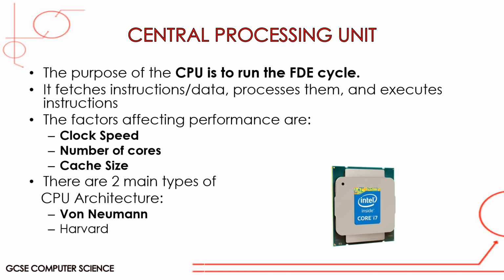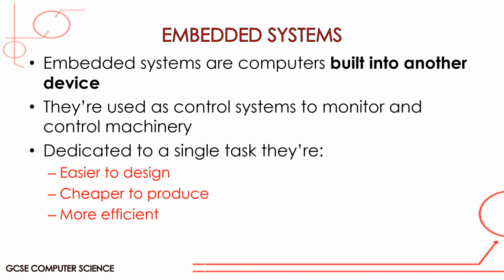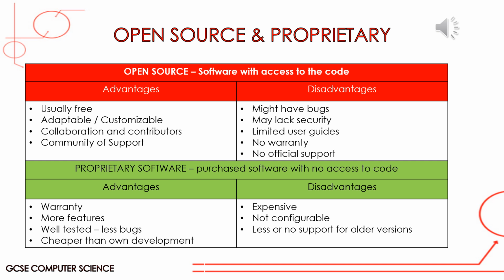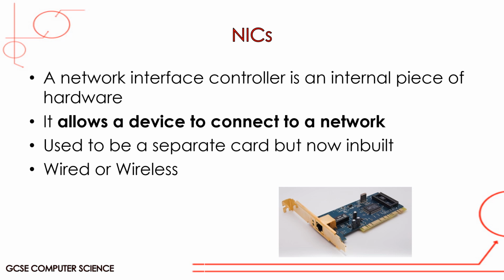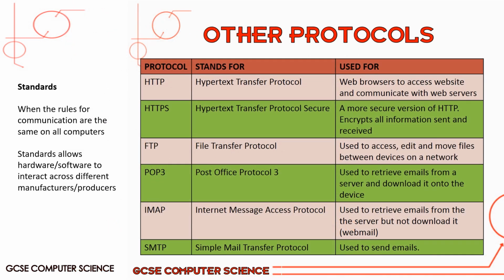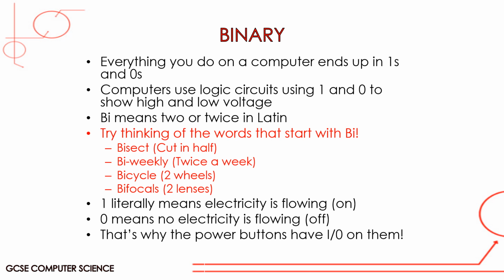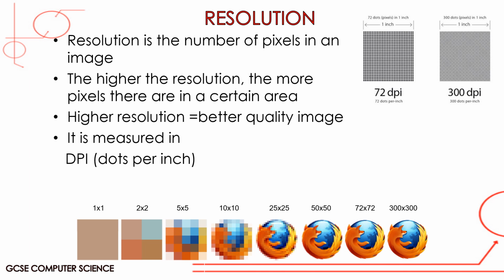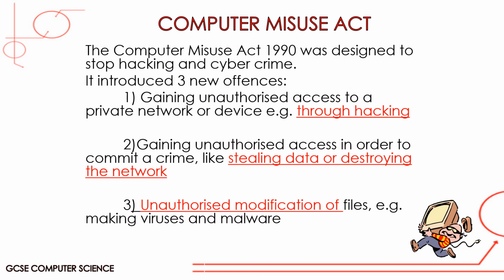Paper 1 in under 60 mins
Actually under 50 minutes!!!

J277 Paper 1 - everything you need to know (revision only)